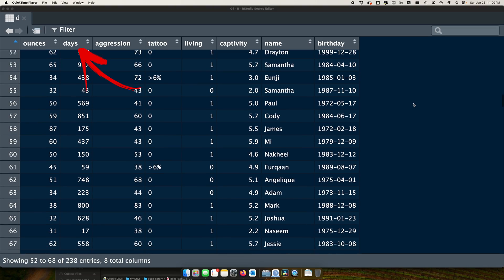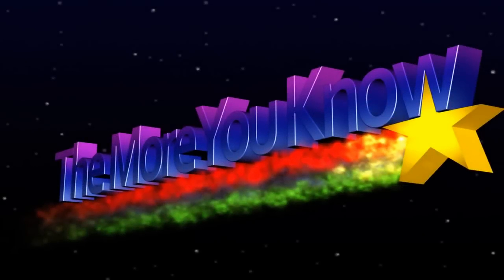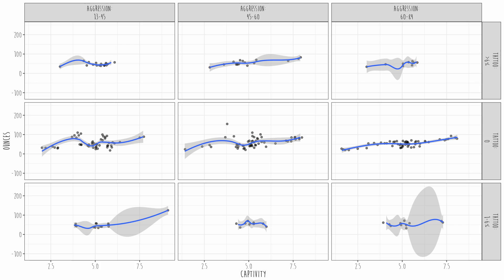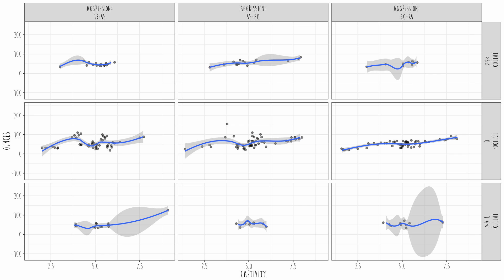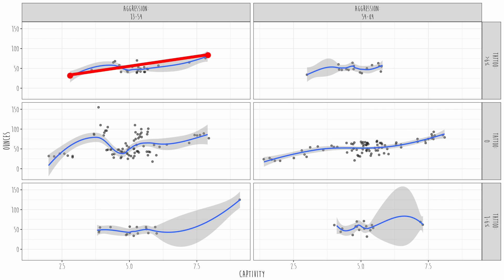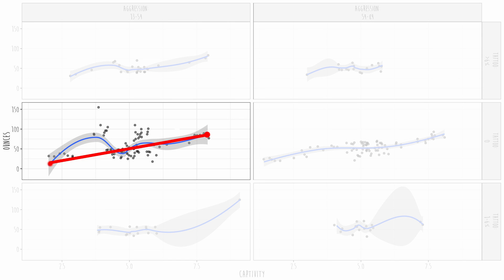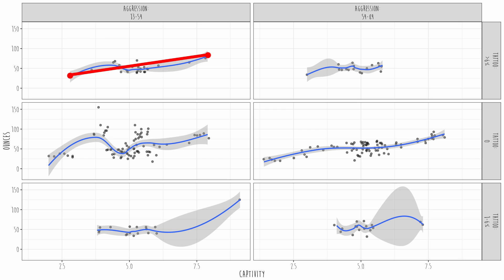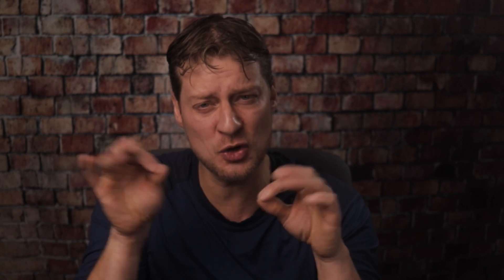Averaging by Eye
Link to the zombie dataset